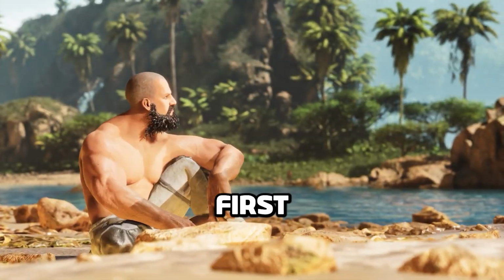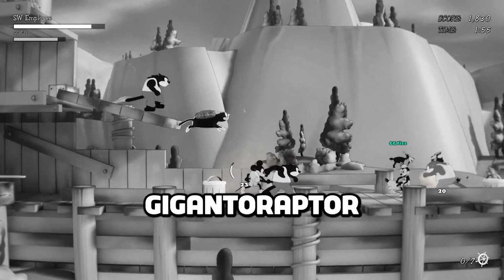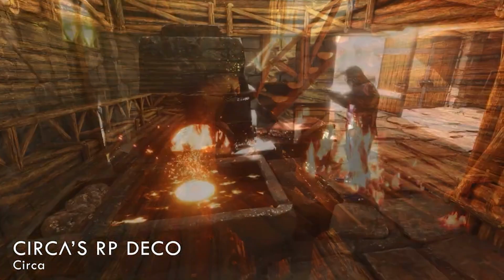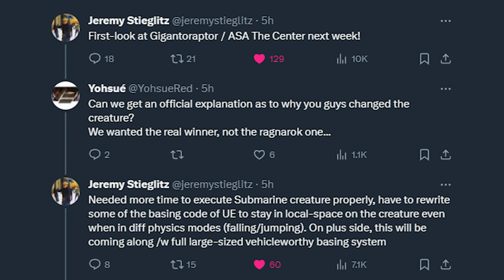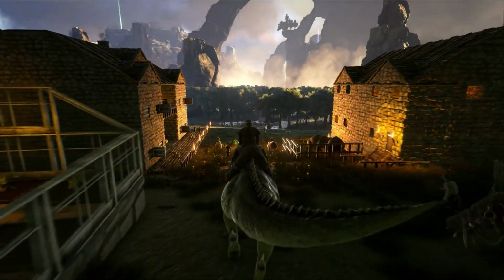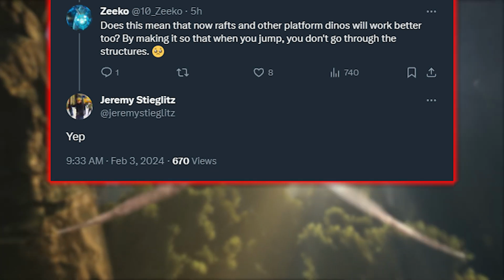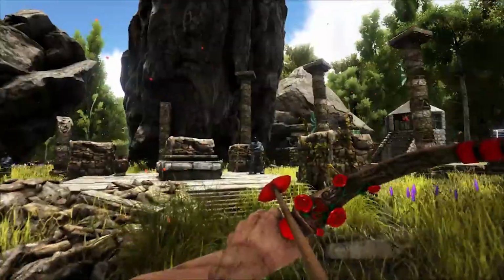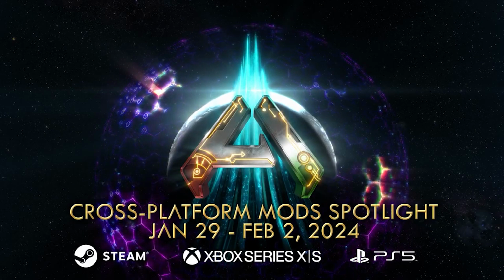REVEALS: Gigantoraptor, Center Map, Cosmetics, Steamboat Willie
Another week another Ark news drop! This week we have more reveals of the  up coming custom cosmetics system and the simple game framework showing of a Mickey Mouse Steamboat Willie side scrolling adventure. Also in the pipeline for next week is the first look reveal at the Gigantoraptor and The Center map meant to be3 releasing at the end of February.

Survivors thanks for watching my video, if you like my content please do leave a like and comment on this video and subscribe to keep up with all the ARK news.